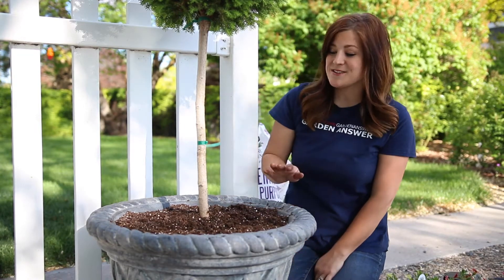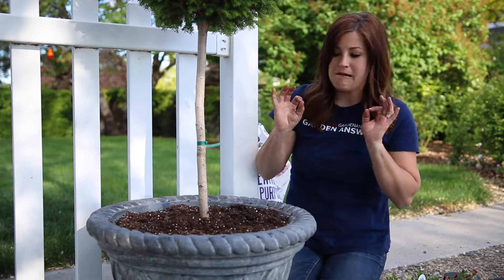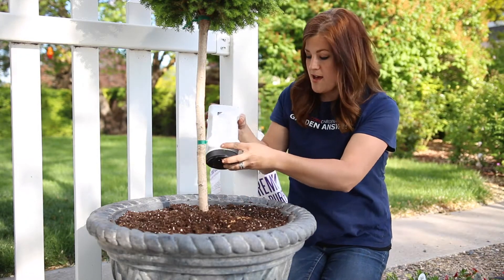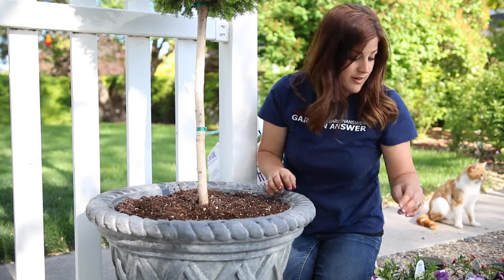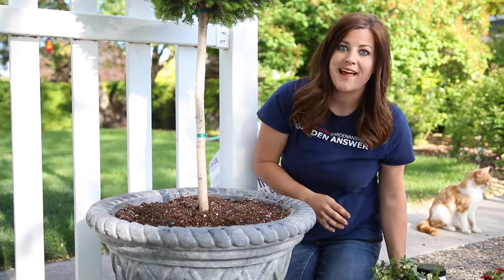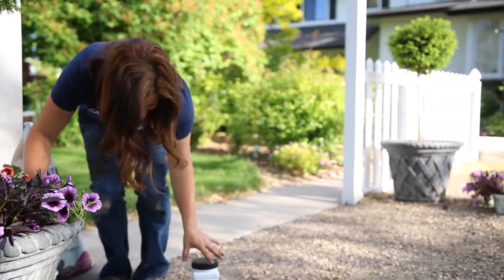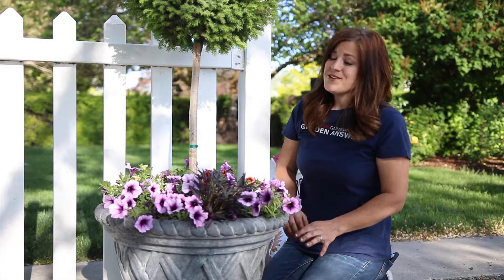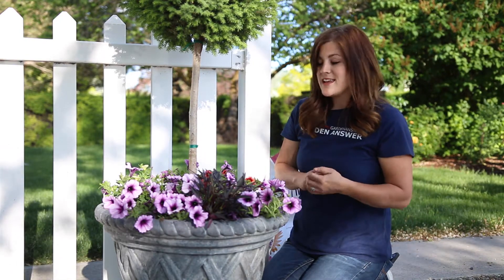How To Underplant a Shrub in a Container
Add color to some of the garden staples in your landscape. In this video, Laura will show you how to underplant your taller shrubs so you can enjoy seasonal color year round!

Superbells Coralberry Punch is unfortunately no longer carried in our line but please consider Superbells Coral Sun as a great alternative